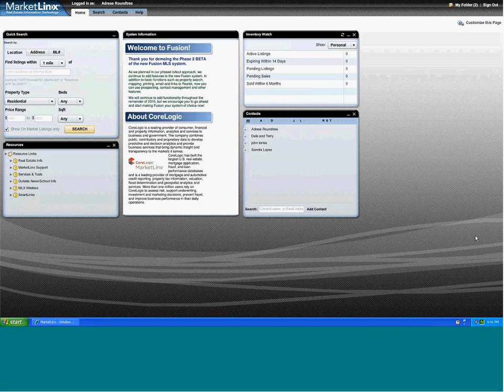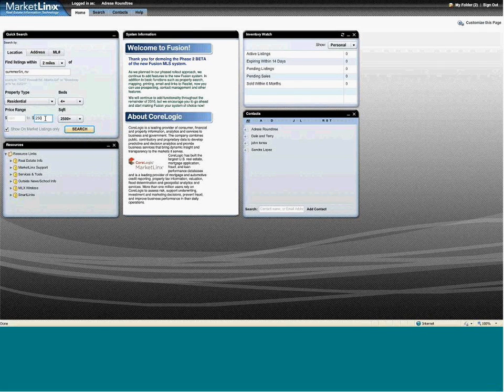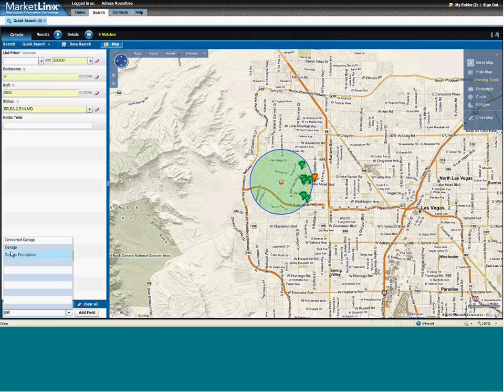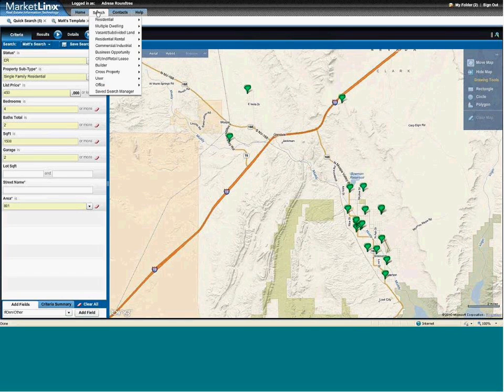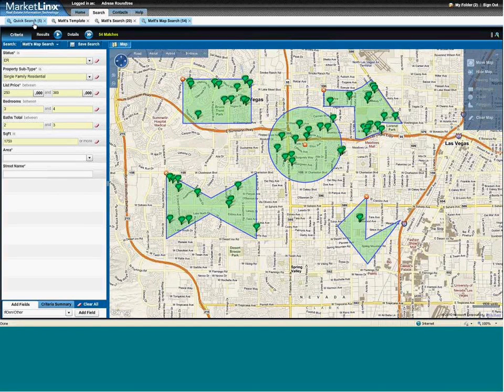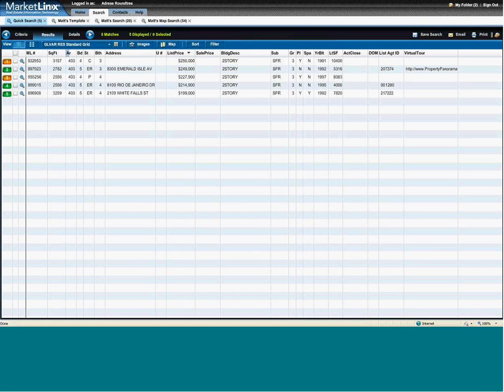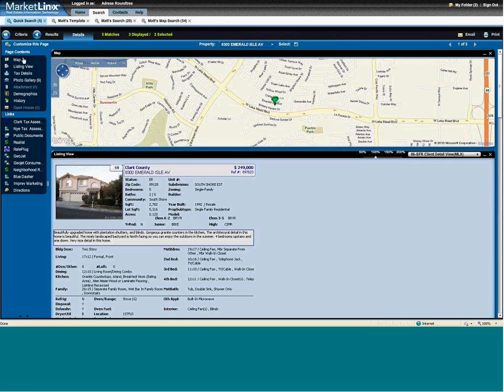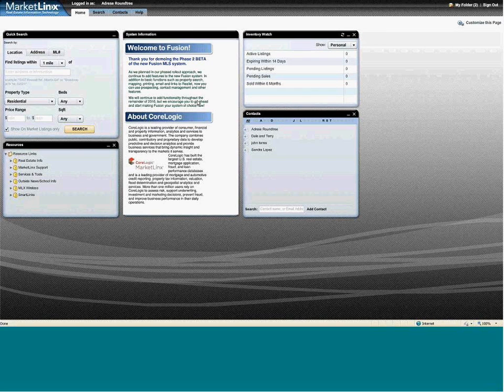SoCalMLS NEW Fusion Demo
Fusion MLS!
Is the next generation of MLS software, which is an ALTERNATIVE to Tempo in accessing SoCalMLS data.  This new MLS interface will provide fast and easy MLS experience emphasizing searches, multi-tasking, agent/client collaboration, home page personalization and much more.
If you own a MAC, like using Firefox, Chrome, Safari or IE browsers, Fusion MLS is a great option!  Remember, Fusion MLS is a parallel system to Tempo, NOT a Conversion.

SoCalMLS subscribers will have a choice of utilizing either Fusion MLS or Tempo when accessing the MLS Database.